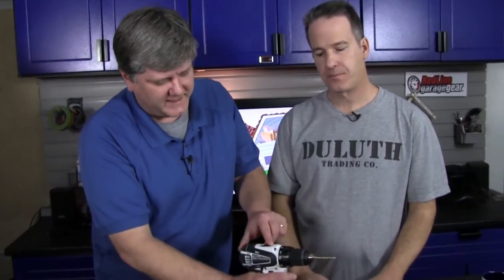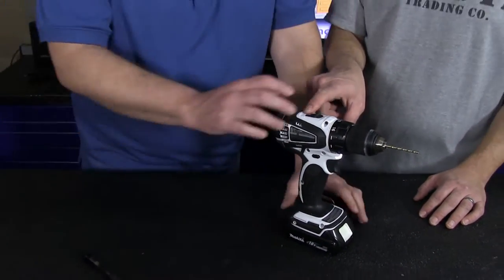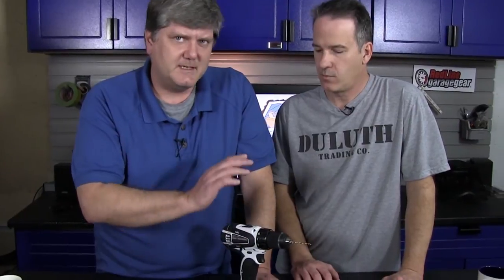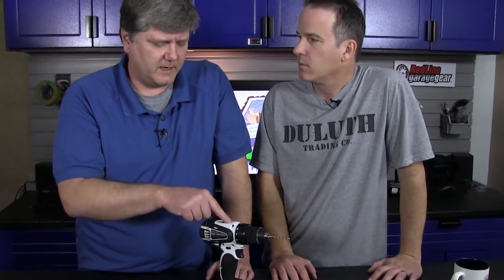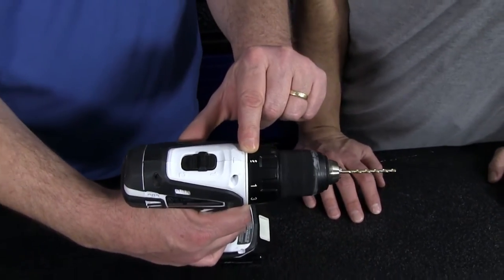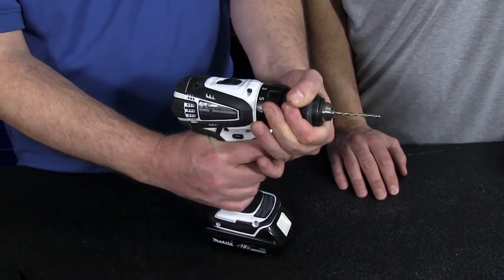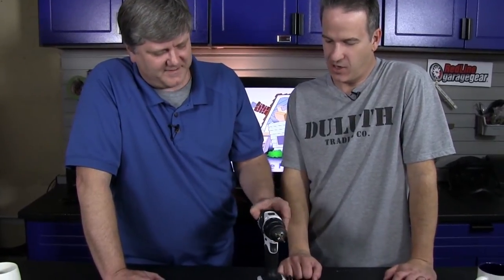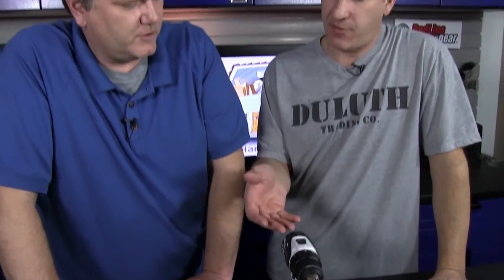How to Operate a Drill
I know it seems like a basic thing but we have been asked how to use all the settings on a basic power drill. Check out what the Handyguys have to say. Speed, torque, clutch and gears are discussed.